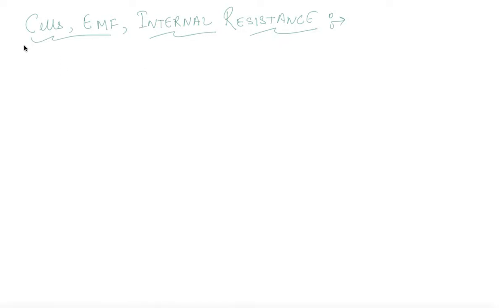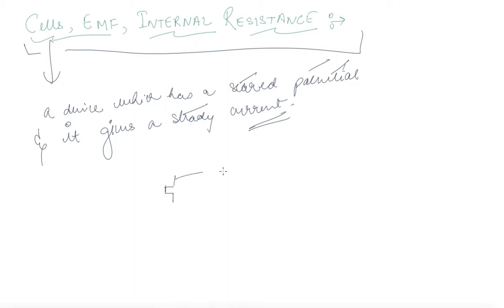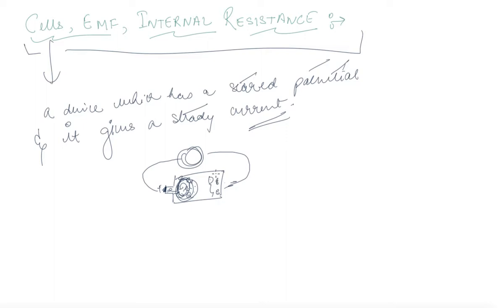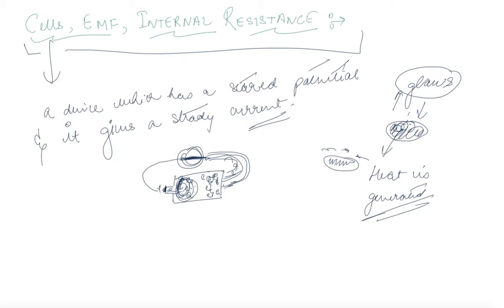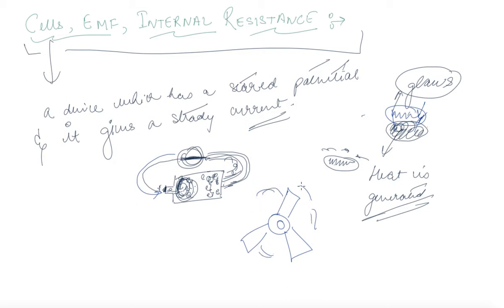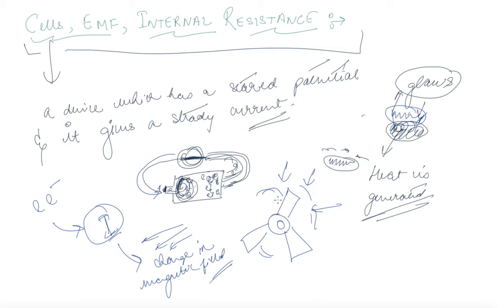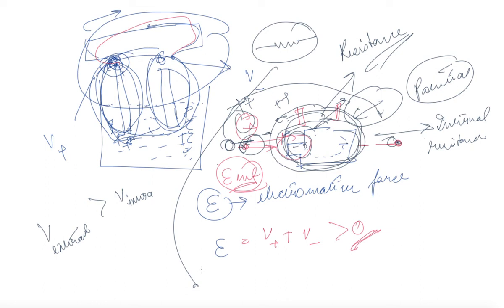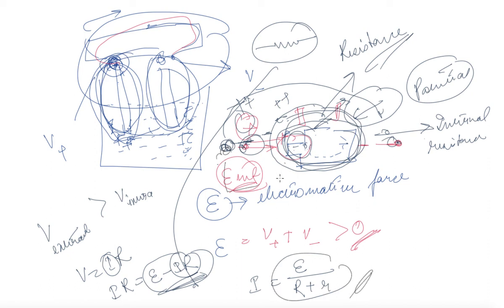Cells, EMF , Internal Resistance | Class 12 Physics Current Electricity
Cells, EMF , Internal Resistance | Class 12 Physics Current Electricity by Blaze